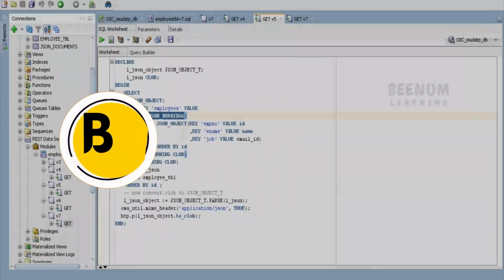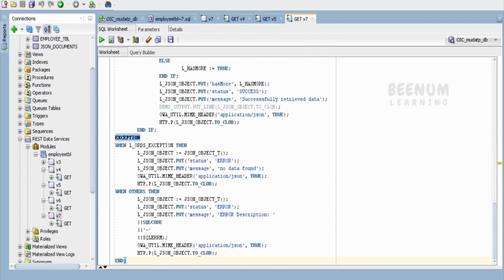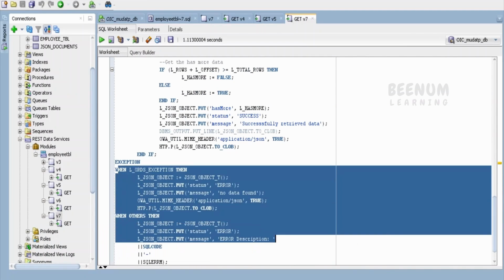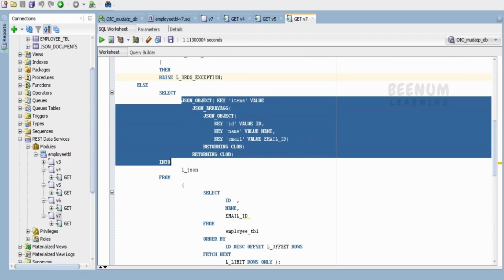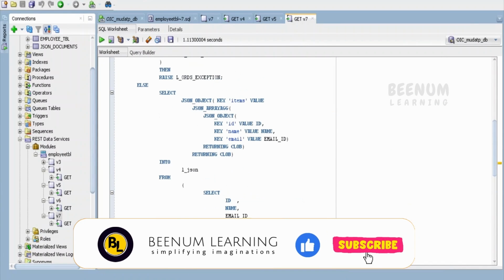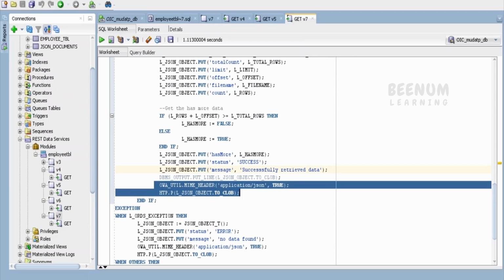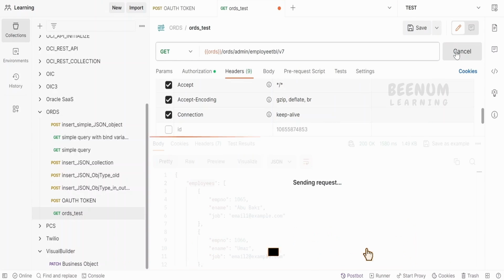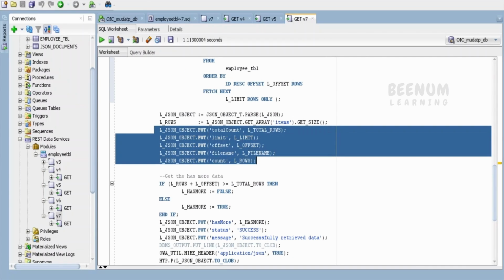How to do Pagination with ORDS REST API using SQL developer, limit offset hasmore in ORDS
With this video we will learn How to do Pagination with ORDS REST API using SQL developer, limit offset hasmore in ORDS REST API

00:01  Introduction and overview of class
00:56  Define Template
01:02  Define handler and PLSQL

07:37  Please donate and support us